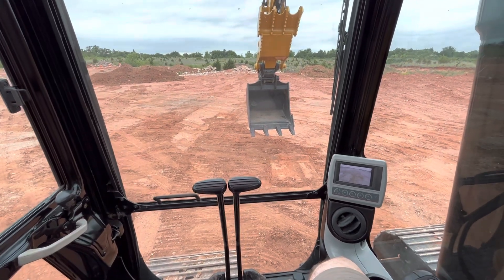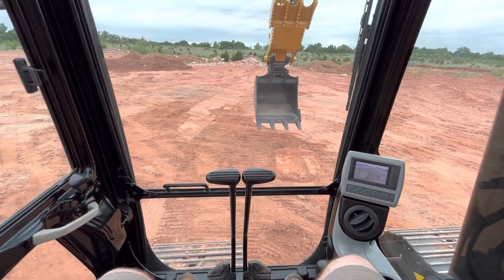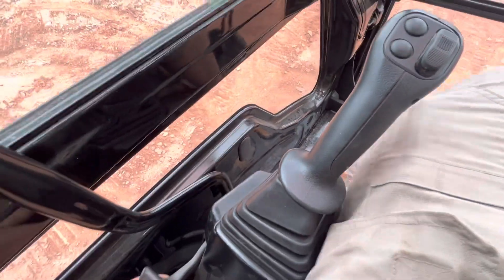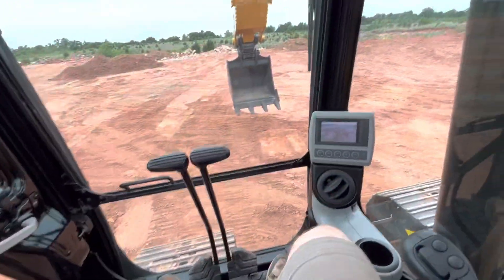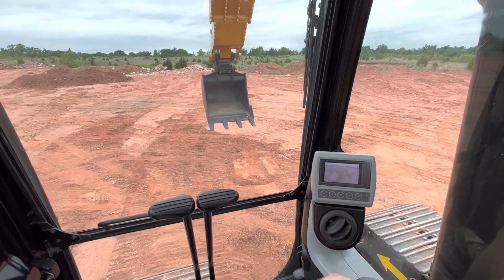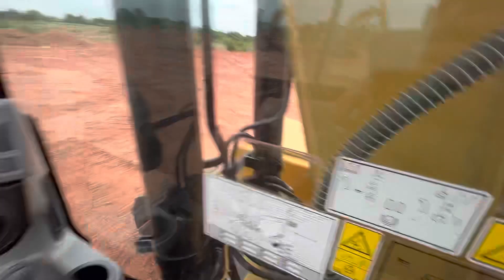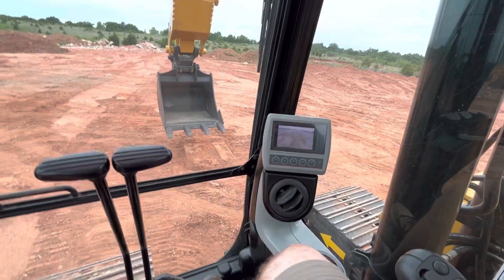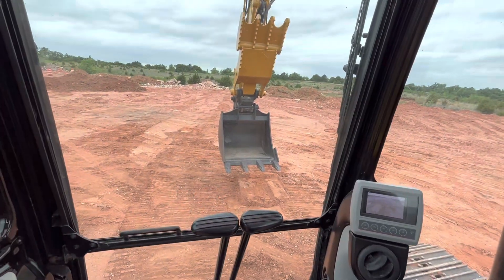Operating A Cat Hydraulic Quick Attach System On A Caterpillar 313 Excavator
This video is a guide for operating a Cat Trackhoe Hydraulic Quick Attach System, which is attached to a Cat 313 Excavator and bucket.

Controls for Cat Trackhoe quick attachments may vary, but hopefully this will assist those looking for clarification on how to use the system, as well as how it works.

See our full inventory of quality used consignment heavy equipment